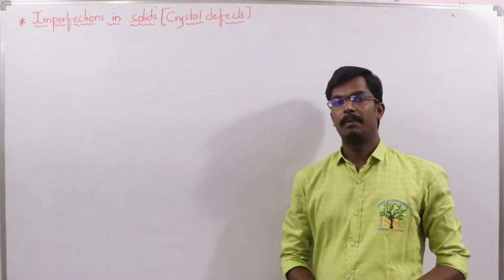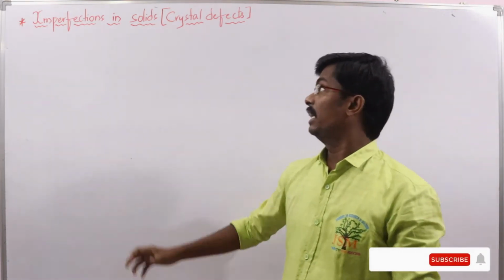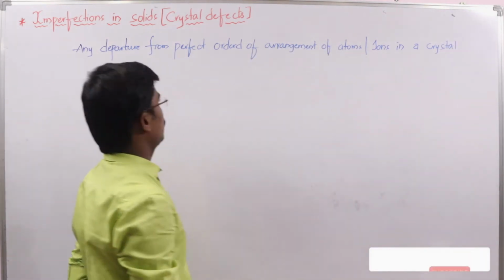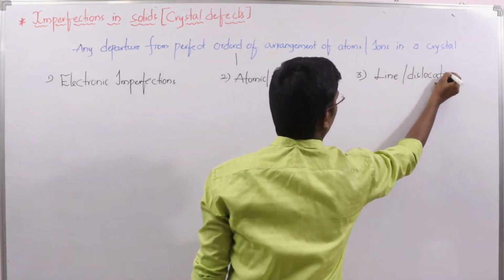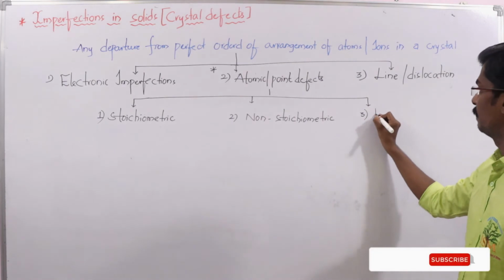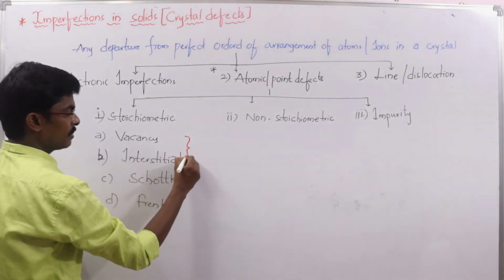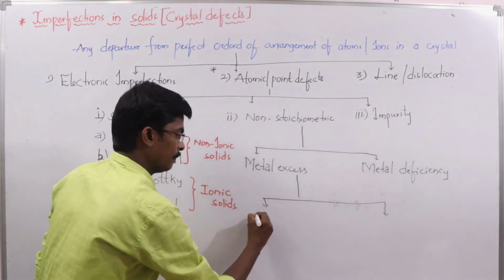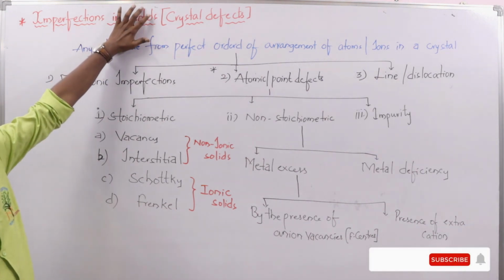Crystal Defects or Imperfections in Solids